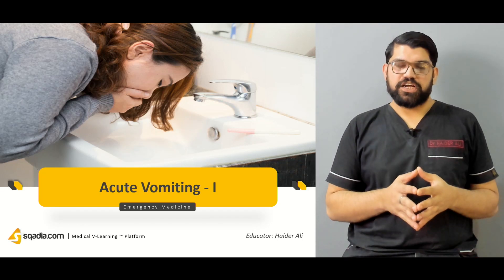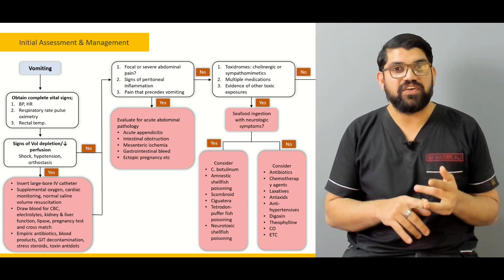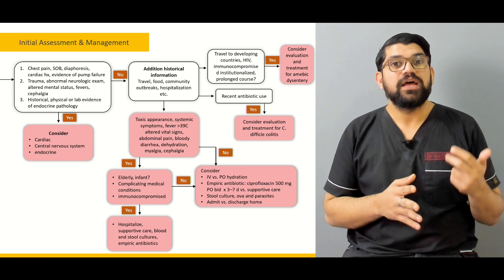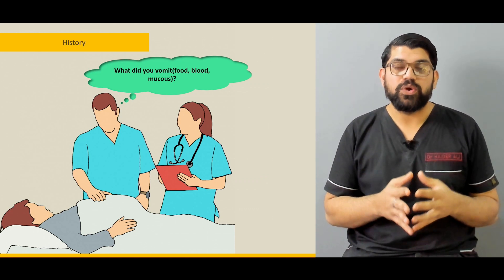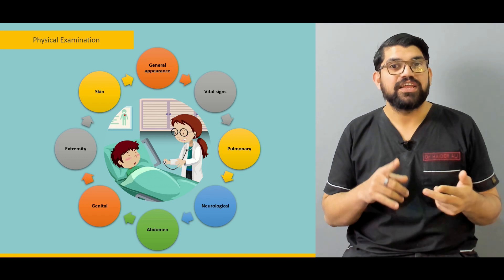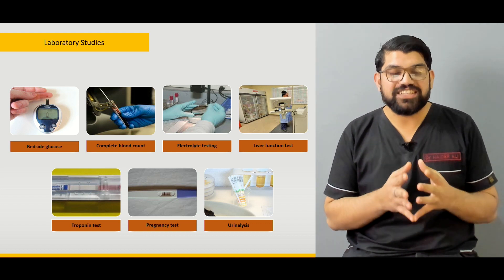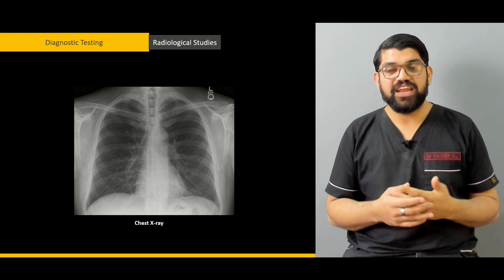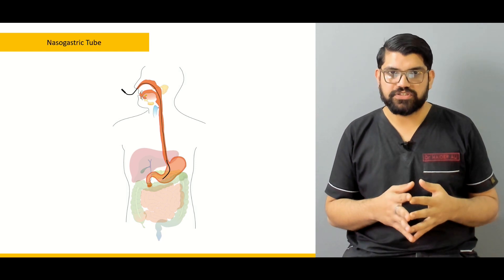Acute Vomiting -I | Emergency Medicine Lectures | Medical Online Education | Introduction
Whenever you vomit, you assume that it is a result of food poisoning or any other Gastrointestinal Disorders. But it is not the case all the time.  You can be at risk of a neurological abnormality, Genitourinary Problems, or cardiopulmonary disease.

Watch this medical student video lecture on Acute Vomiting – to differentiate between the causes of vomiting.

This Acute Vomiting lecture from Emergency Medicine explains the initial assessment and management, physical examination, and diagnosis. Also, the variety of causes of vomiting is made understandable in part one of this V-Learning™.

▬ 📃 Acute Vomiting
Vomiting is a condition that itself is not a disease but a symptom of any other disease. Medical student lecture on acute vomiting teaches the initial assessment and management of a vomiting patient to find out the underlying cause. What to do if signs of volume depletion or decreased perfusion are present or not is discussed with the help of a flow chart.

After that history is taken. Physical examination in the medical lecture on acute vomiting talks about the general appearance of the patient, assessment of vital signs, and the examination of pulmonary, neurological, abdomen, genitals, extremities, and skin.

Symptoms associated with gastrointestinal etiology include Abdominal Pain, diarrhea, and constipation.

To learn about the management of these symptoms individually, you can watch the lecture on Abdominal Pain Management, Acute Diarrhea, and Constipation Management.

Vomiting associated with neurological etiology presents with symptoms such as Acute Headache, dizziness, subarachnoid Hemorrhage, tumor, and Infection. Similarly, genitourinary symptoms in males and females are also investigated to know if the vomiting is associated with Genitourinary Problems.

After evaluating the symptoms of the different organ systems that can present with vomiting, this medical student video lecture on acute vomiting proceeds toward diagnostic testing. Laboratory tests used for diagnosis include bedside glucose, complete Blood count, Electrolyte Imbalance testing, liver function test, troponin test, pregnancy test, and urinalysis.

You will also learn the diagnosis through Clinical Radiology techniques in this vomiting medical lecture.

Furthermore, the evaluation through the nasogastric tube is also made understandable which is used if the vomiting contains Blood.